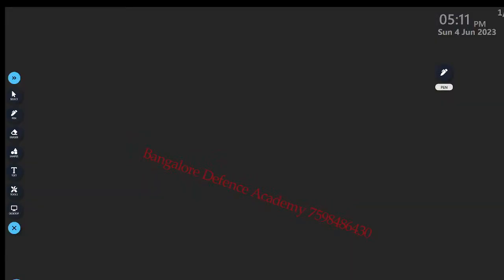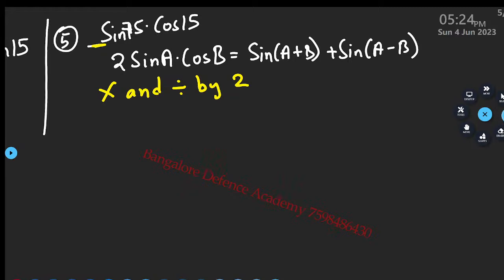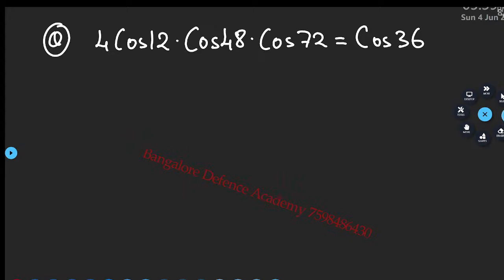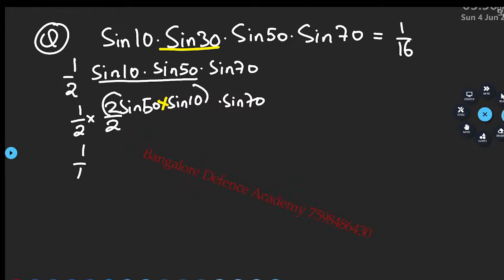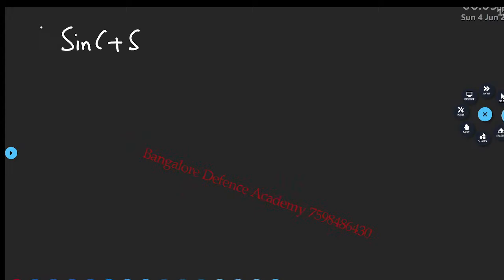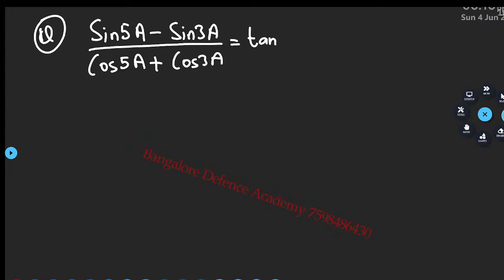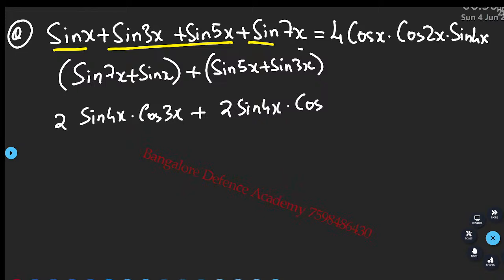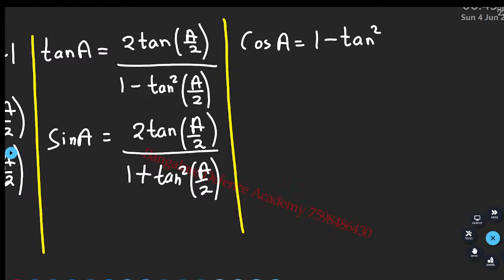Trigonometry. Part 1